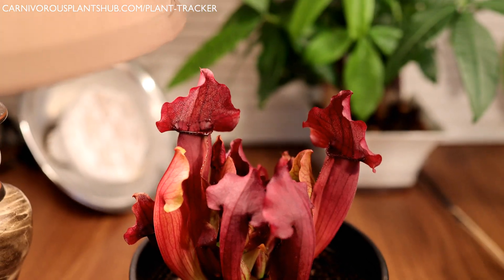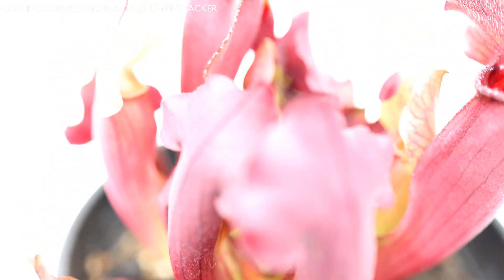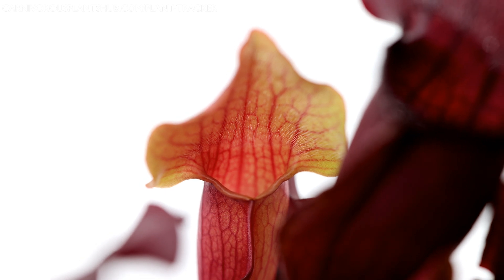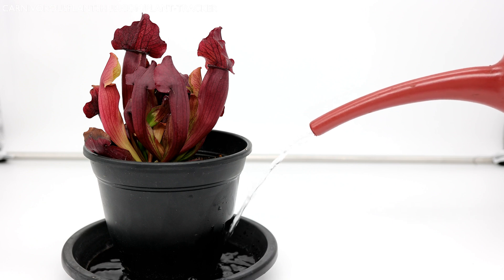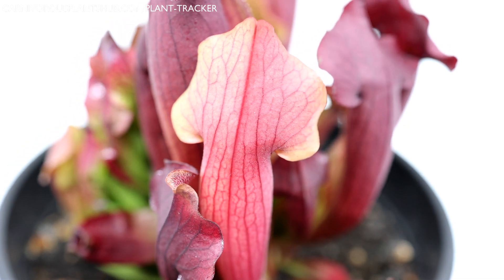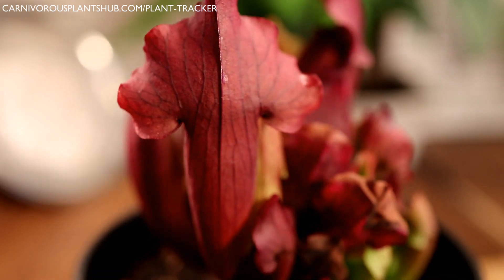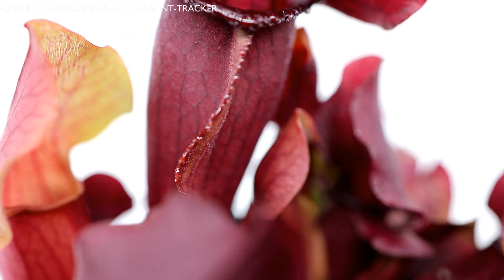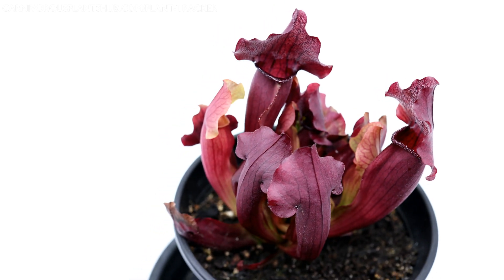Sarracenia Maroon Update: American Pitcher Carnivorous Plant Finally Identified!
Sarracenia Maroon - I finally identified my Sarracenia, and it seems totally obvious! Introducing the Sarracenia Maroon!

I have finally identified my Sarracenia plant as a Sarracenia Maroon. It's almost 2 months into dormancy right now but still looks gorgeous! Im really excited to see how it will take off this spring now that it's getting close to full size. This is a beautiful carnivorous plant and it should be a show stopper come this summer.

I've given it a few hours of light a day and have kept it under 50 degrees. Usually in the 30-40 degrees F range. I haven't been feeding it and have been giving it just a little bit of water. It doesn't go through water very quickly.